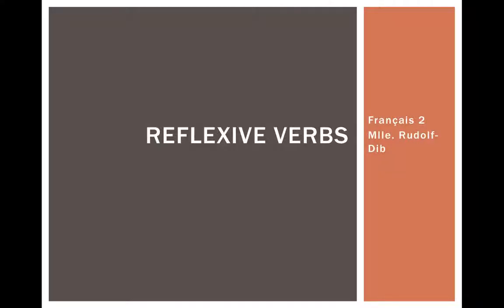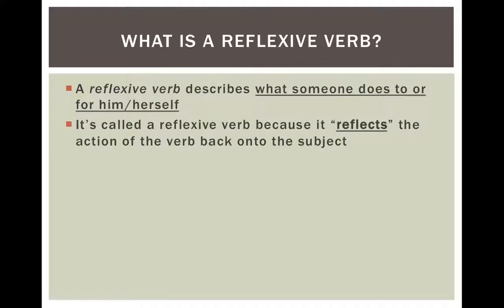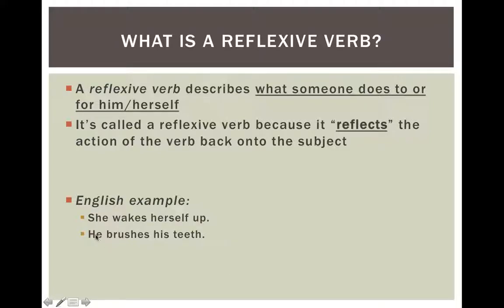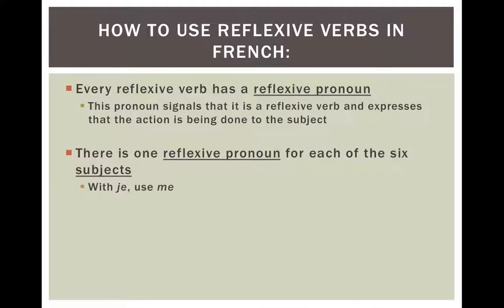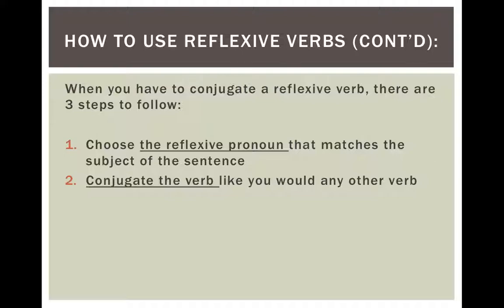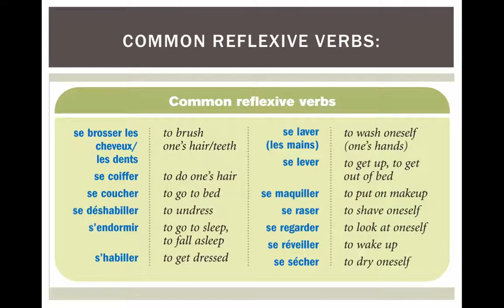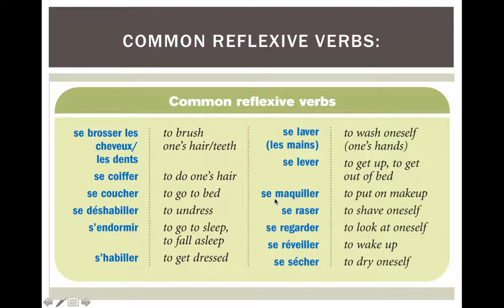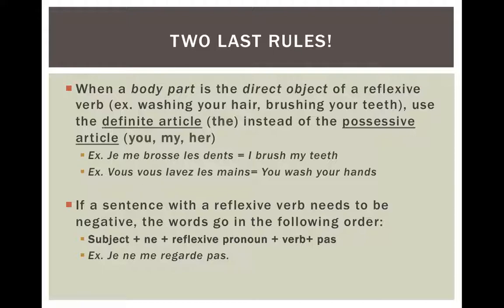Reflexive Verbs in French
-What is a reflexive verb?
-How to use reflexive verbs in French
-Common reflexive verbs